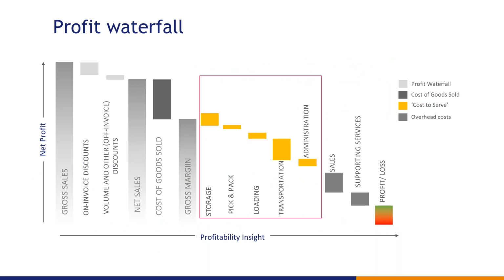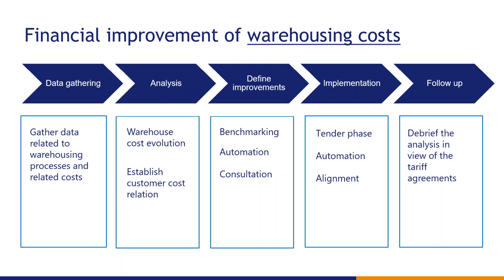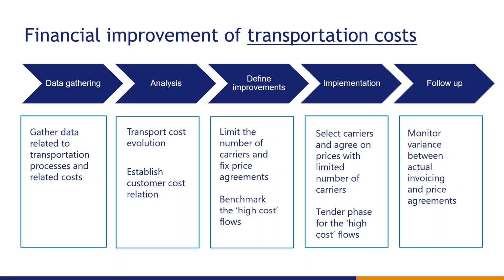Profit increase thanks to financial logistics optimisation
Achieve financial optimizations in logistics?  It's possible.

This case will illustrate this !